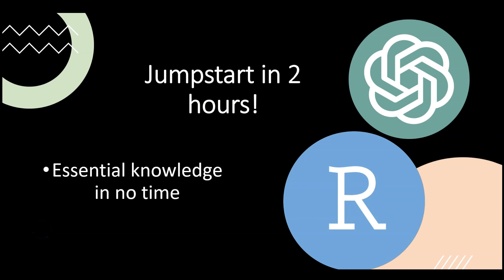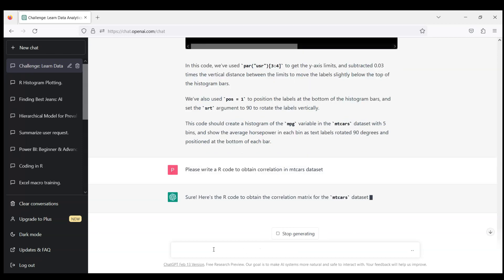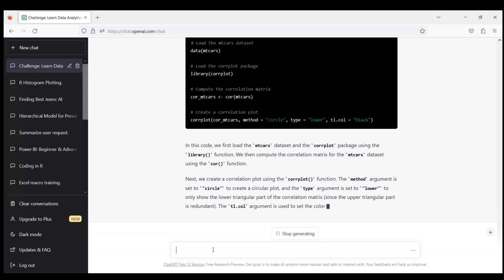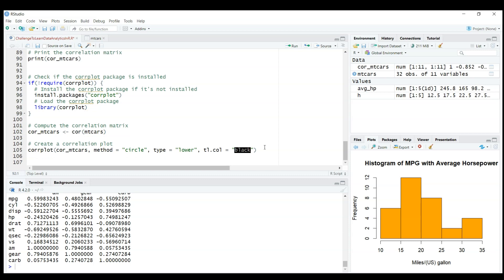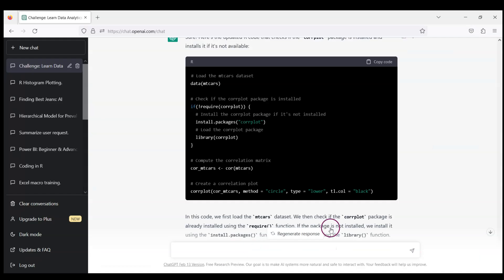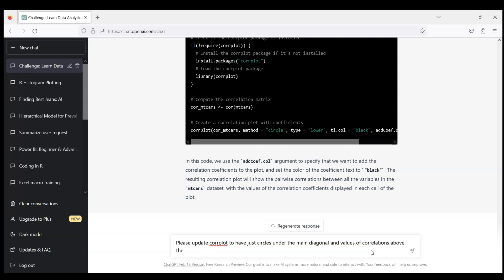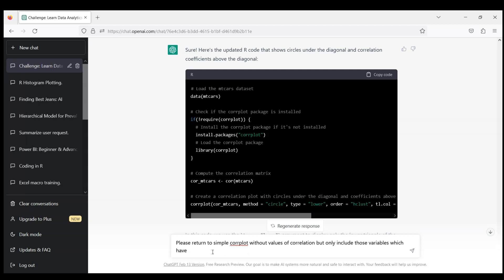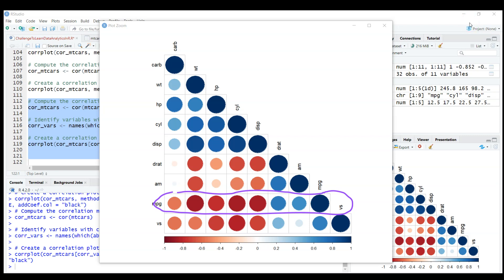R with ChatGPT: Learn Data Analytics (Day 4: Correlation Plots)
if this video saved you some time ☕️

📅 DAY 4 📅 Learn to Visualize correlation in rstudio

In this Challenge, we'll try to learn data analytics in R_with_ChatGPT. Join us as we explore a range of data analysis tasks, from generating histograms to running linear regression models. With ChatGPT's powerful language model by your side, you'll be able to tackle these challenges with ease and gain a deeper understanding of data_analytics in R. So don't miss out on this exciting opportunity to level up your skills and join us for Challenge Day 1!